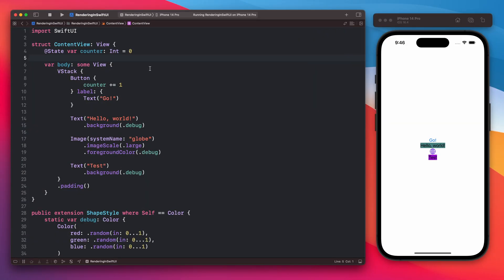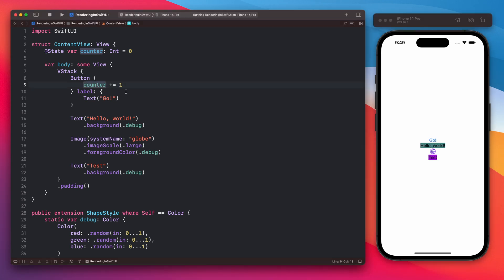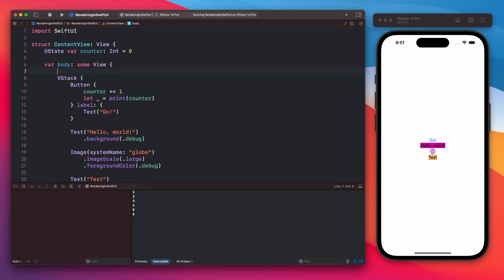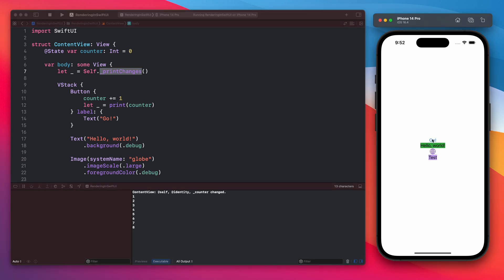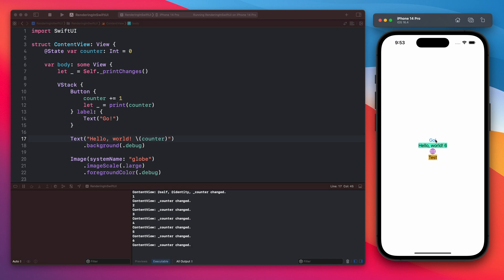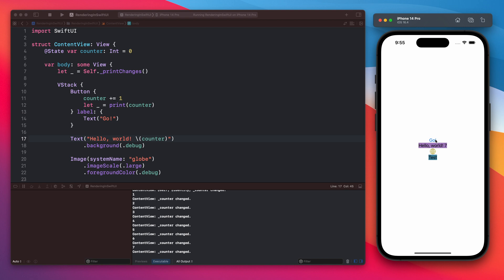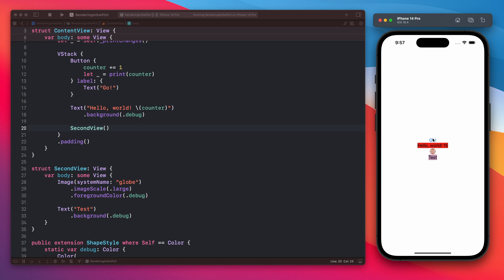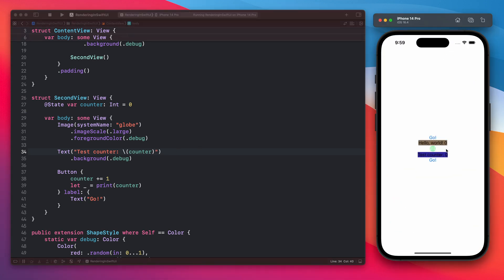Learn when SwiftUI re-renders views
In this video you will learn how SwiftUI re-renders views and how to avoid performance bottlenecks when creating your views.

00:00 Intro
00:22 SwiftUI view
01:41 How and why the view is changing
03:19 Refactor the view for better performance
03:40 Now only a part of the view re-renders
04:53 Outro